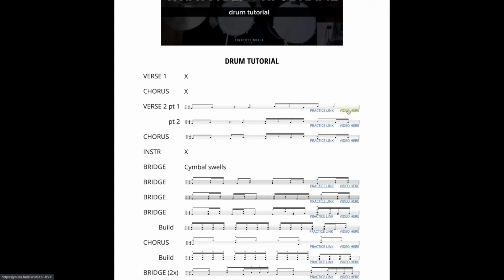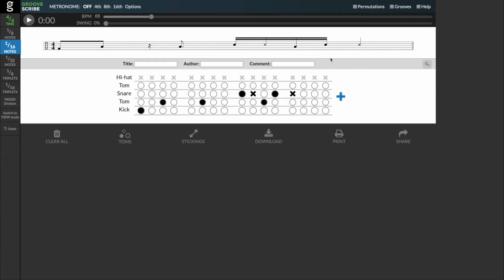I Thank God - Maverick City Music x UPPERROOM (Drum Tutorial/Play-Through)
BEGINNER? Join a FREE 14 day trial to the Worship Drumming Academy for a step by step roadmap from beginner to playing at church

IN-DEPTH TUTORIALS? Join a FREE 14 day trial by signing up

🥁FEATURED GEAR🥁

DRUMS
Drum Kit | SJC Maple Drums - 16x24, 16x16, 9x12

CAMERA GEAR
Camera | Canon SL2
Camera | Canon EOS R7
Lense | Sigma 18-35mm
Lense | Tokina 11-16mm

LIGHTING
Lights | Fancierstudio Lighting Kit